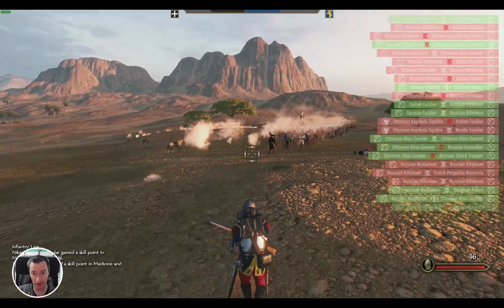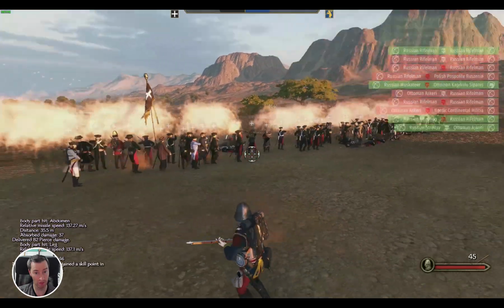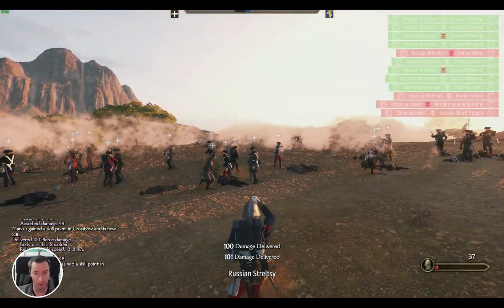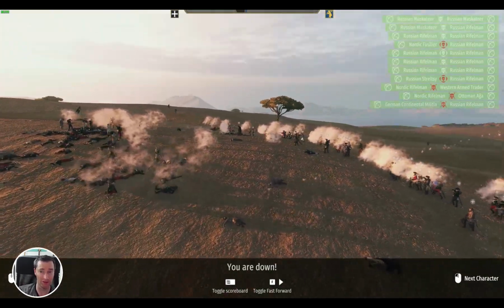Bannerlord Empires of Europe 1700 | Grenadier Battle Tactics!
In this video I show how I am currently deploying my troops, and using grenadiers. This is a medium sized battle, roughly 500 vs 500 where I am slightly underpowered against the enemy.

I will show you how I deploy, and how I control my units during the battle.